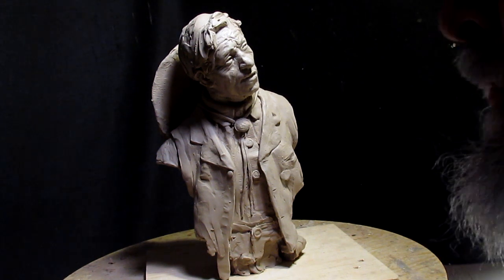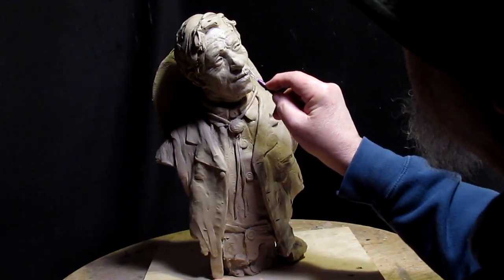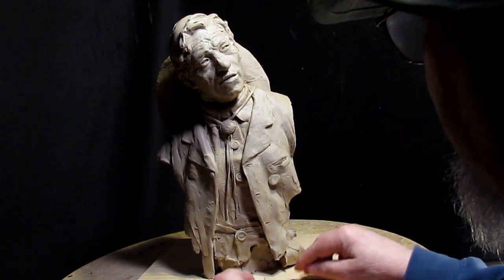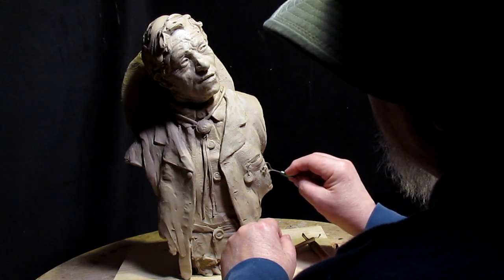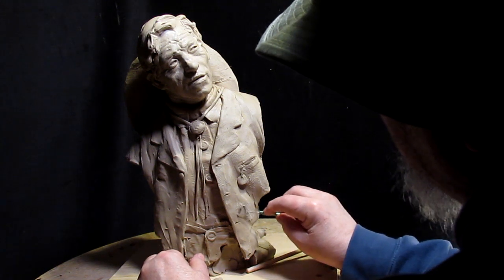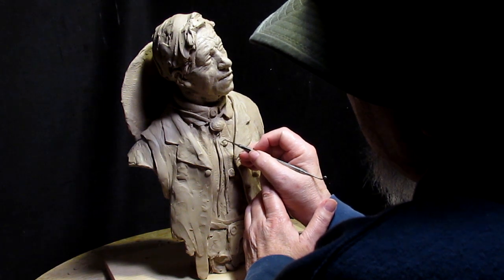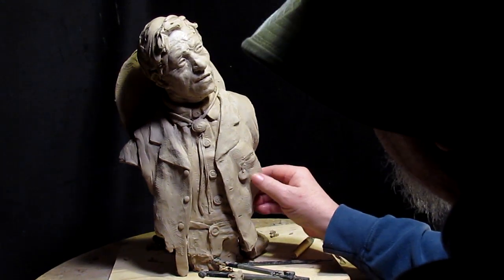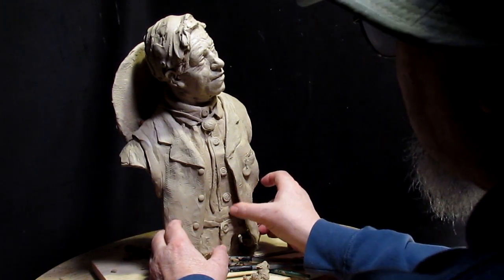Cleaning up The Trouble Maker